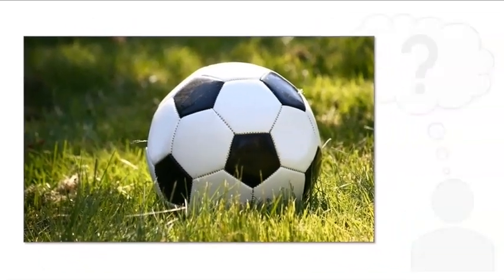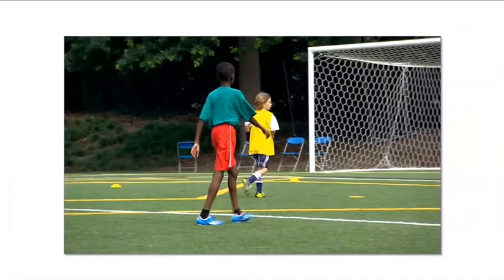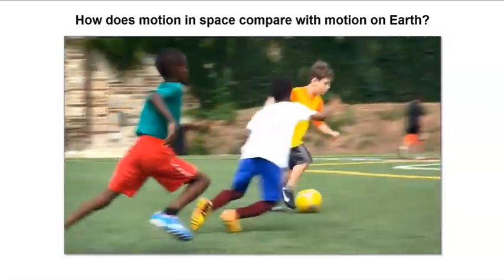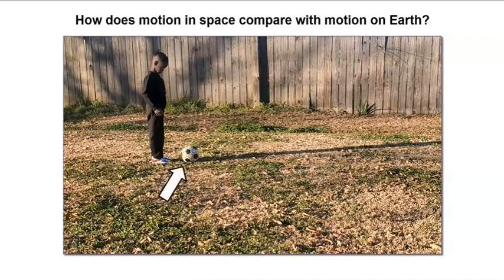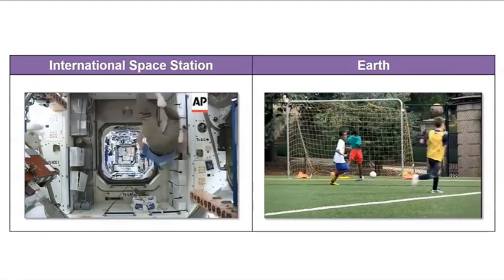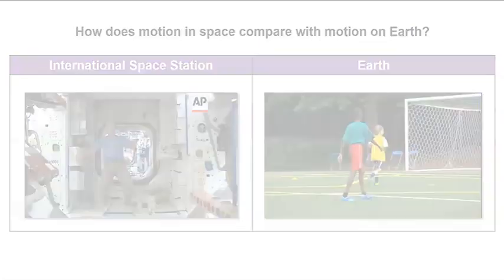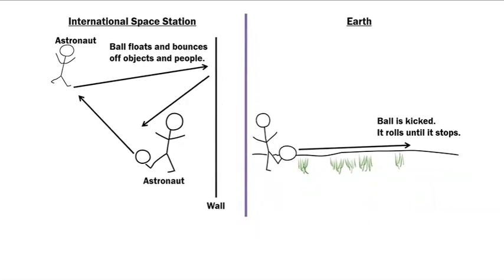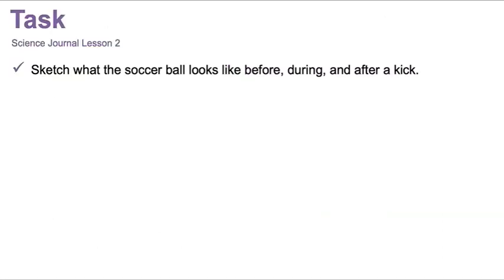Forces And Motion Lesson 2